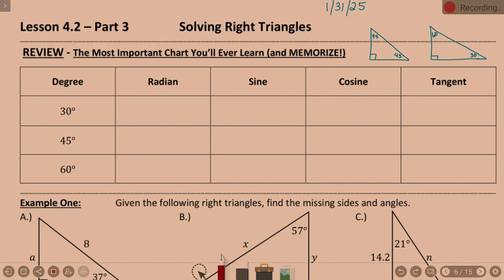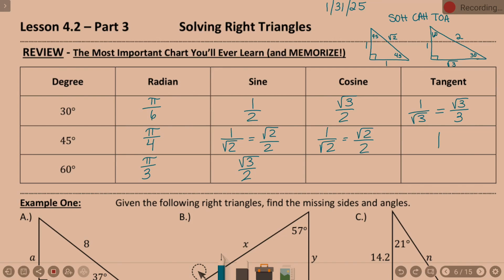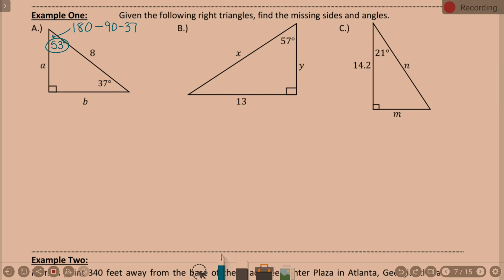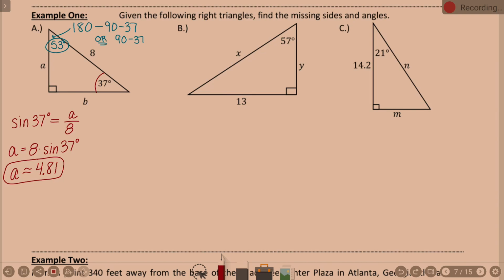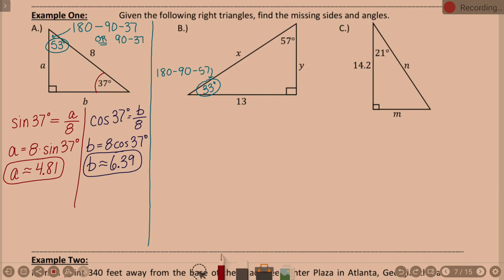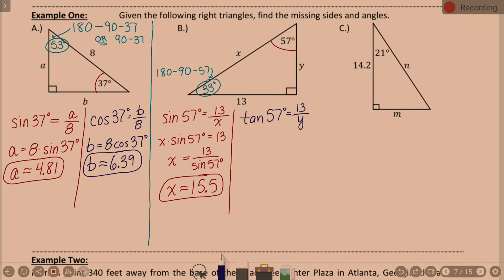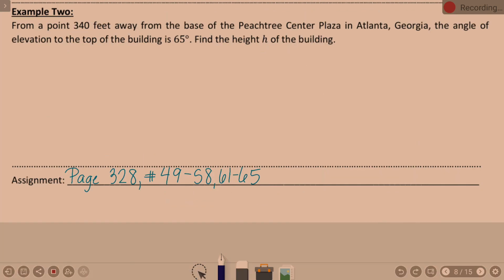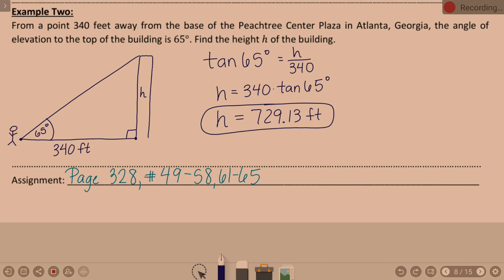PC Lesson 4 2 Part 3